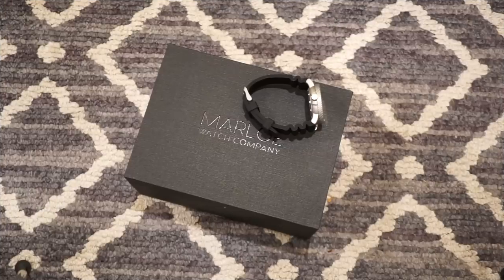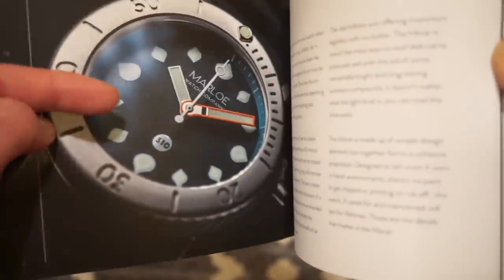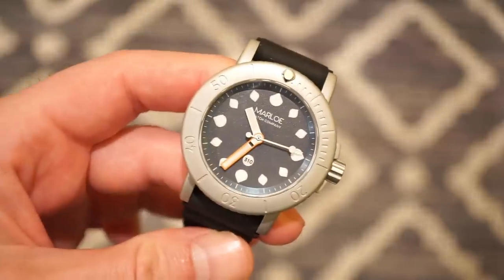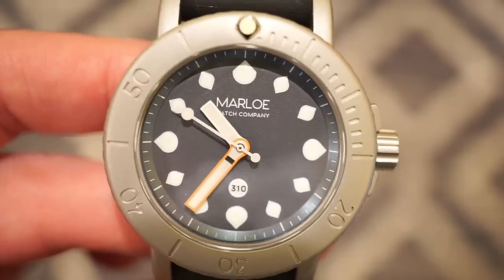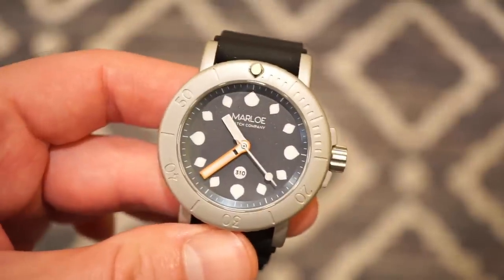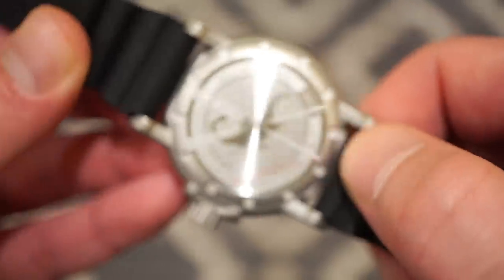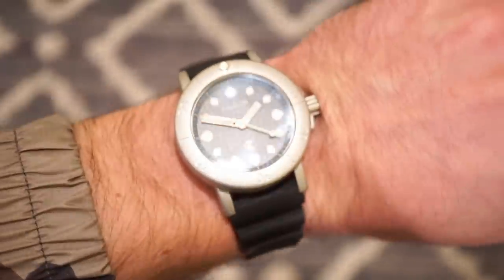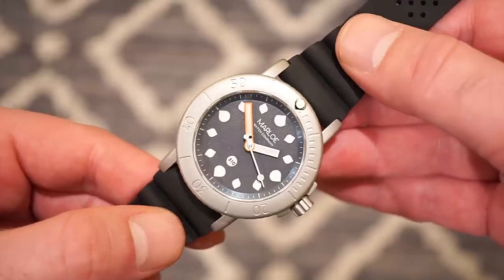MARLOE MORAR BEACON AUTOMATIC DIVER REVIEW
5 Affordable Watches I Reccommend to all my viewers

Seiko SKX007

Seiko Sarb033

Tissot Visodate

Check them out

 5 watches I recommend to my new subscribers who are just getting into watches and also reviewed on this channel due to the constant question of what is the best affordable watch I can get under $200
Seiko SKX007